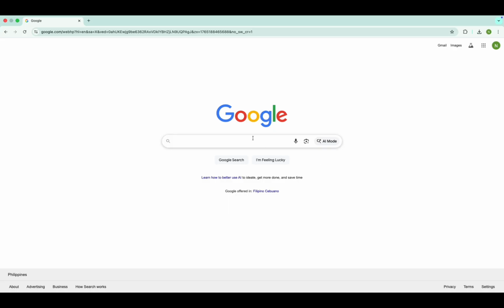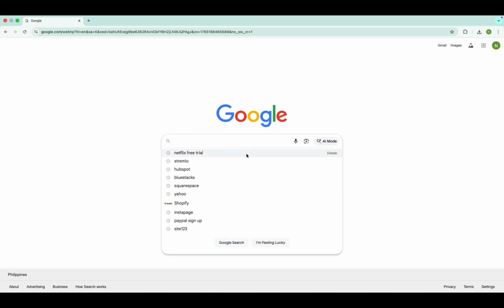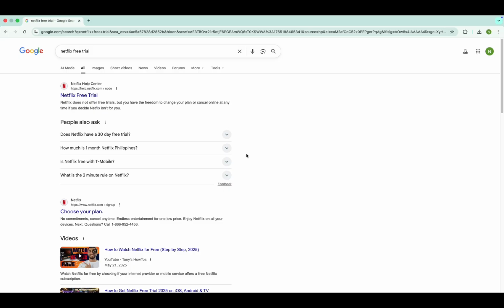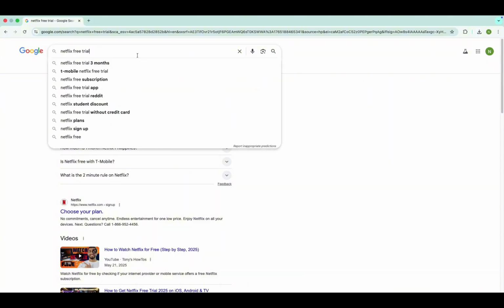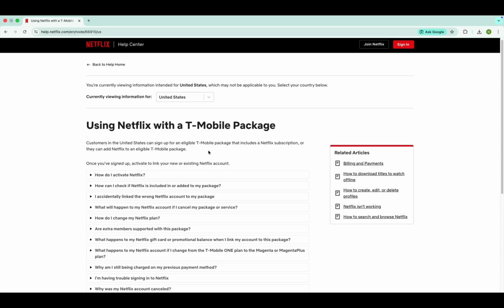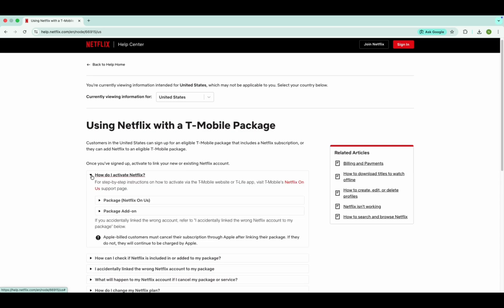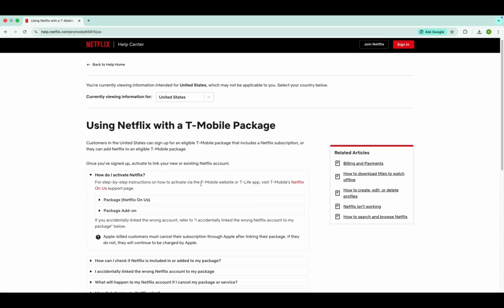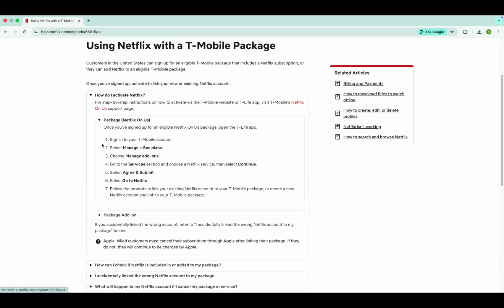HOW TO WATCH MOVIES ON NETFLIX FOR FREE (FULL GUIDE 2025)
Want to watch Netflix movies for FREE in 2025? 🎬 In this full step-by-step guide, I’ll show you every official and legal method to watch Netflix without paying — no tricks, no illegal sites, no risky apps.

What’s inside this video:

✅ Method 1 — Free Netflix Mobile Games with built-in shows
Some Netflix mobile games include clips and bonus content for free.

✅ Method 2 — Shared household profiles (official rules)
How to legally watch when you’re part of a verified shared household.

How to check if Netflix is offering limited trial periods in your region (they return sometimes).

✅ Method 4 — Carrier & ISP promotions
How to get Netflix for free through phone plans, internet providers, and device bundles (common in 2025).

✅ Method 5 — Gift cards, promos & rewards
Where to get Netflix gift credit from surveys, credit card rewards, and promotional programs.

Plus tips:

✔️ How to avoid fake “free Netflix” websites
✔️ How to use account profiles efficiently
✔️ How to update payment info to avoid unwanted charges
✔️ Works for Android, iPhone, PC, laptop, smart TV, and tablets

Everything in this guide is legal, safe, and updated for 2025 — perfect for beginners.